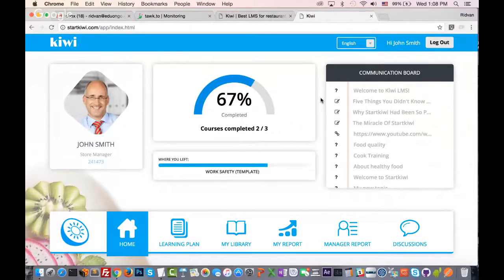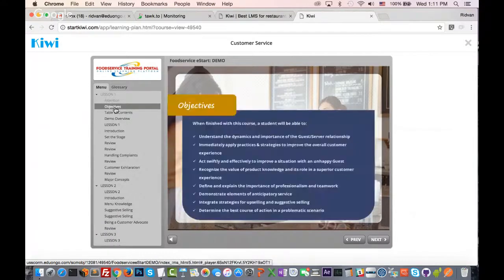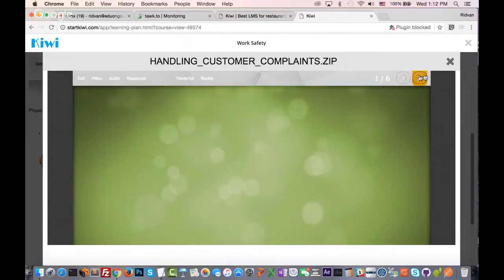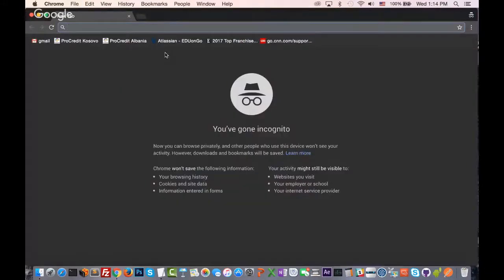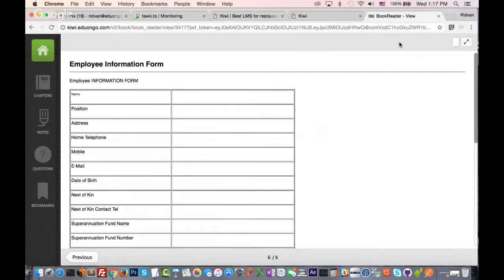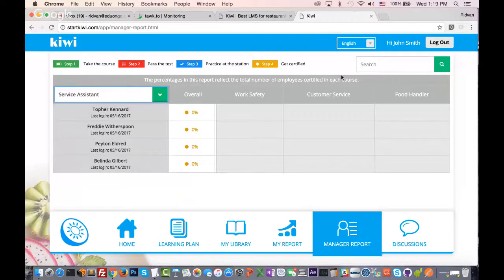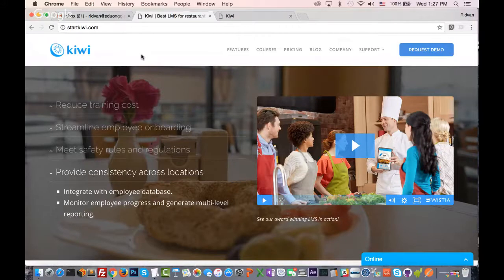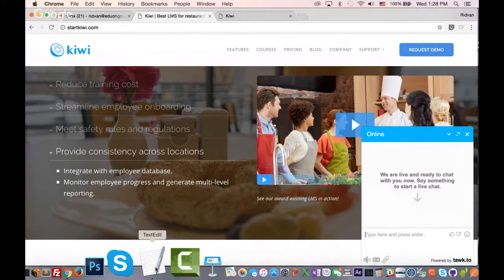Kiwi LMS Kickoff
Join us for our upcoming live event where we'll be introducing Kiwi, an LMS designed for fast-food restaurant chains.